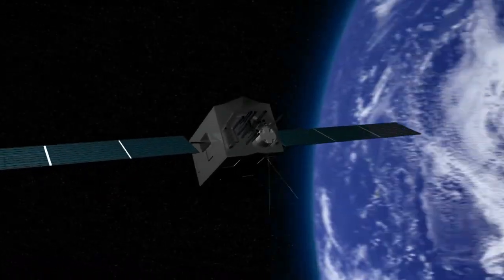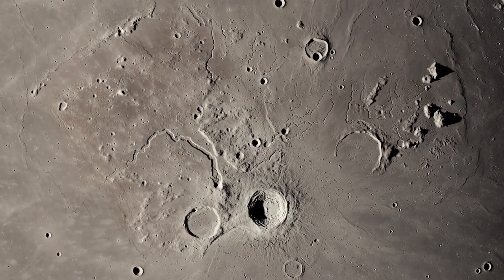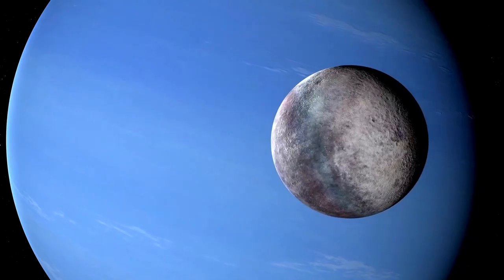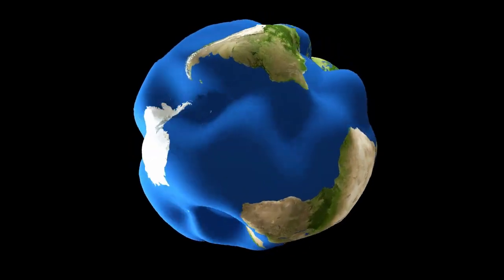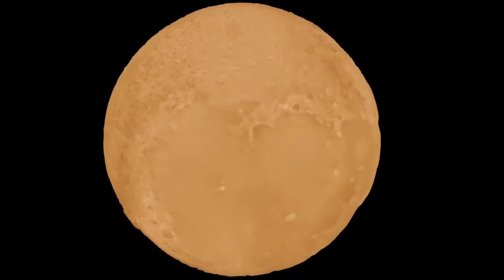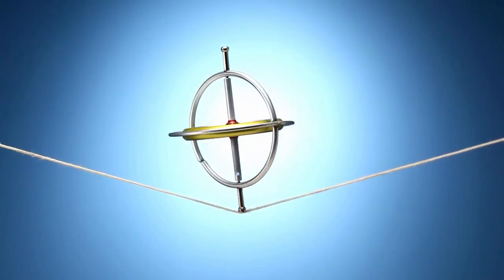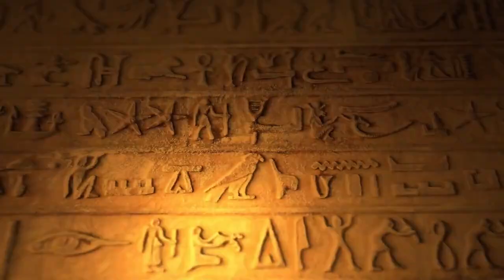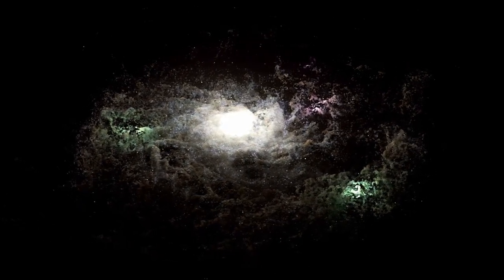James Webb Space Telescope Captures Stunningly Clear Image of Pluto Like Never Before